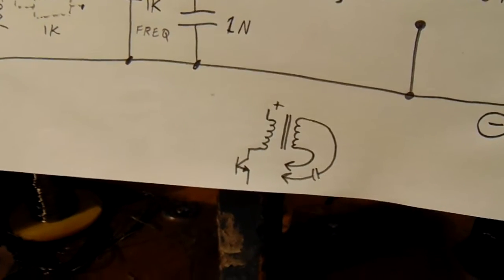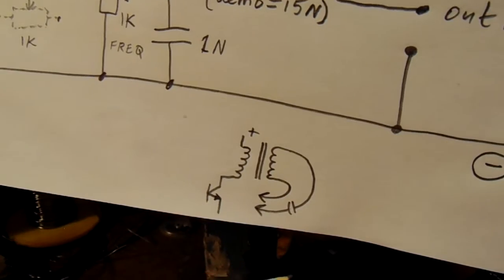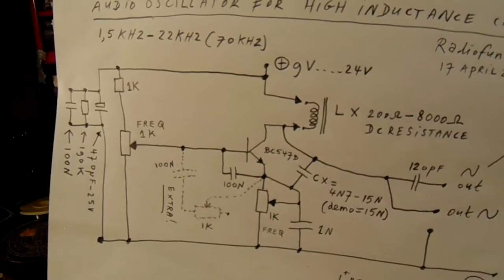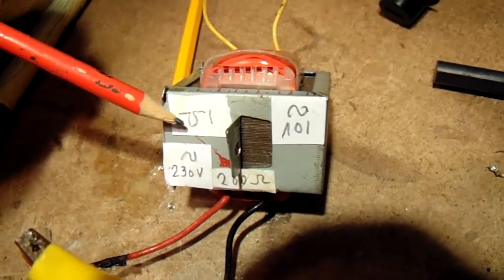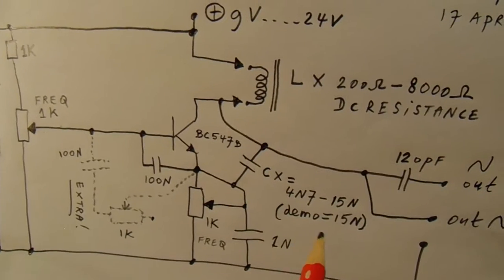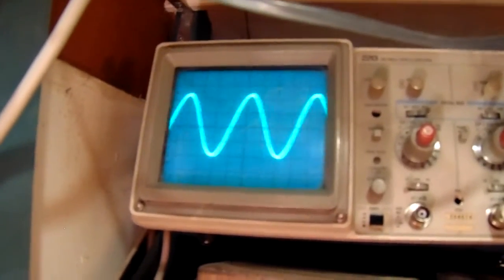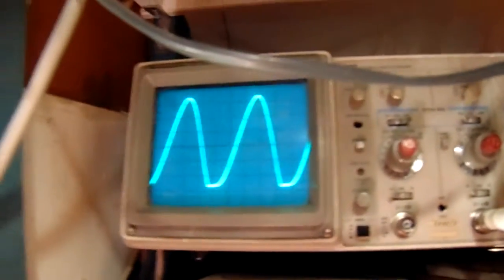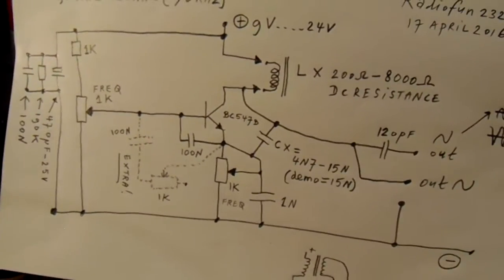audio oscillator for high inductance coils (1,5 KHz-70 KHz)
Description of an audio oscillator made to work with high inductance (one winding) coils. Like they are used in 110 or 230 V relays, very small induction motors on 230 V, etc. DC resistance from such coils is between 200 Ohm and 8000 Ohm. By the way: the circuit also works with a 200 windings thin wire (ape hair) coil on a ferrite rod. The circuit does not (always) generate a sine wave, but with some coils quite a fair sine wave on 1 frequency or a limited frequency band (say 3000 Hz wide) can be generated. Set the frequency/frequency band with the 1 K potmeter, set the pureness from the wave form with the emitter potentiometer (also 1 K). take in mind that a sine wave oscillator is a special type of oscillator in which the amplification constantly over all frequencies has to limited to a critical value, otherwise distortion occurs. And it needs "noise" to start running. Important: some coils only want to work when the winding is bridged by a 1000 pF capacitor, but other ones start spontaniously and stop (!) when their winding is bridged with a 1000 pF capacitor. with More electronics in my books on the Lulu website, author Ko Tilman.